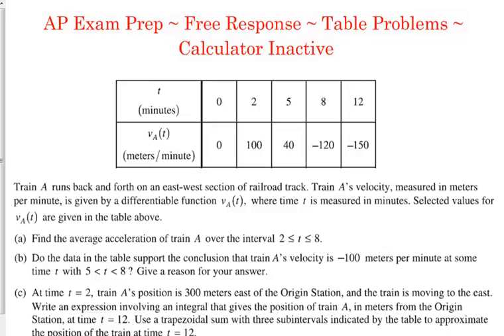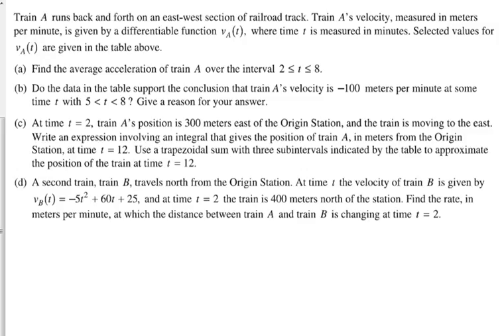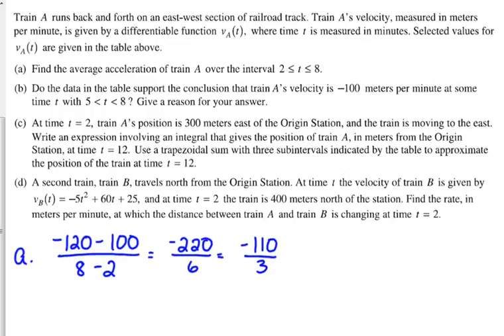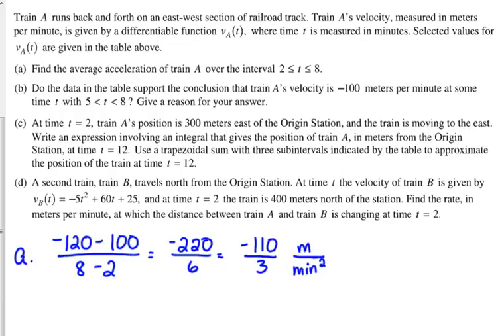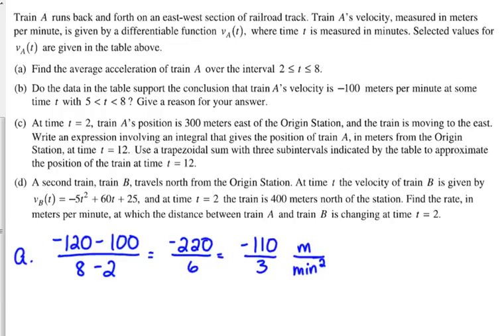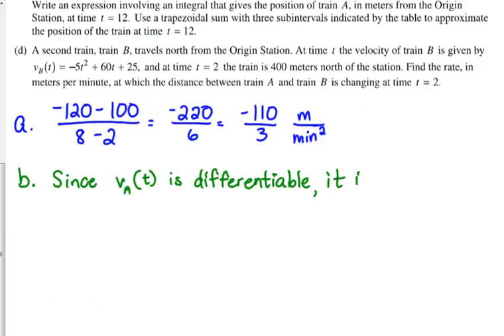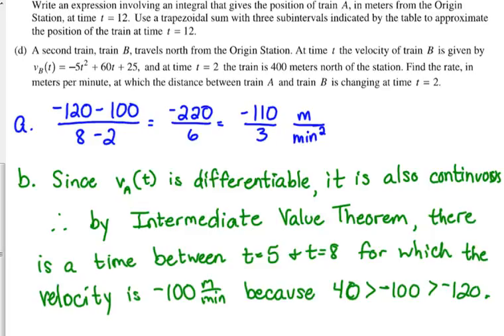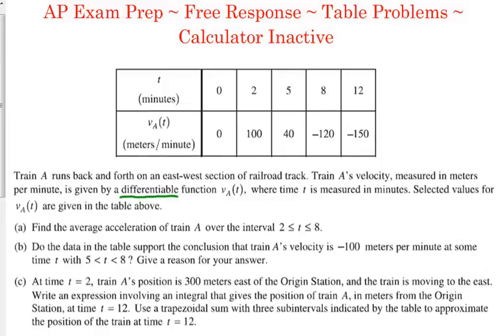Free Response~Table Problem #1